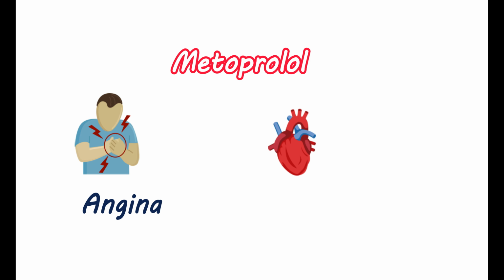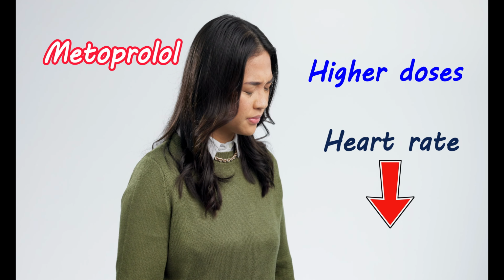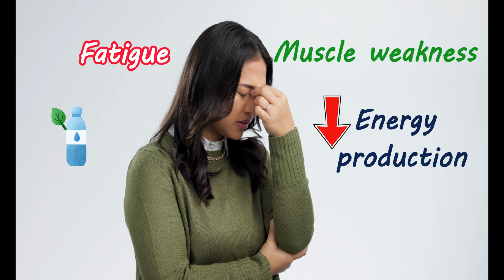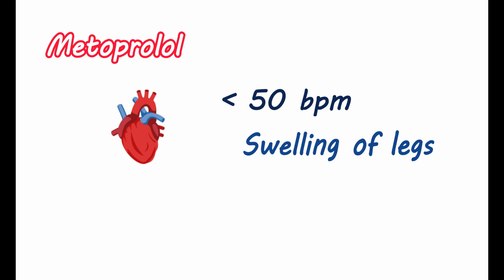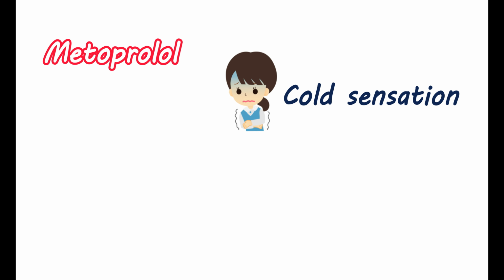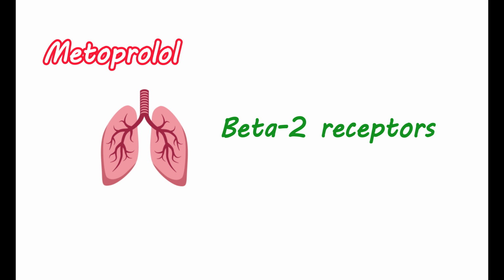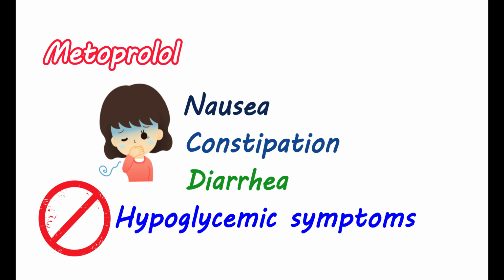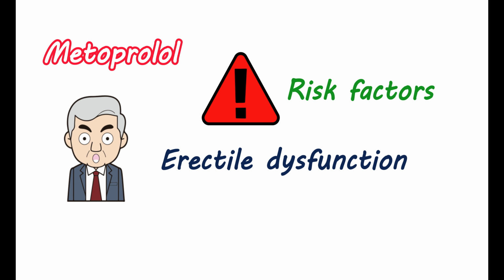Metoprolol Side Effects - How to manage them?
Metoprolol is a selective beta blocker used to treat hypertension and heart failure.

It is available in two salt forms. Metoprolol succinate and tartrate. Both these salts produce few side effects like fatigue, dizziness, hypotension, and cold hands and feet. The extent of side effects depends on the dose and other risk factors. Reducing the dose and a few lifestyle modifications like good hydration, avoiding alcohol, and limiting caffeine are useful in minimizing adverse effects.